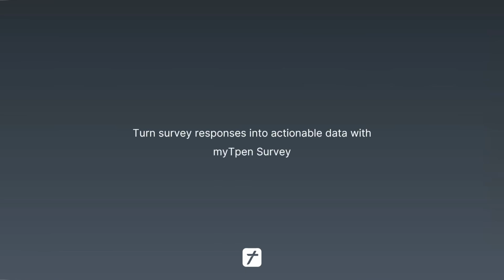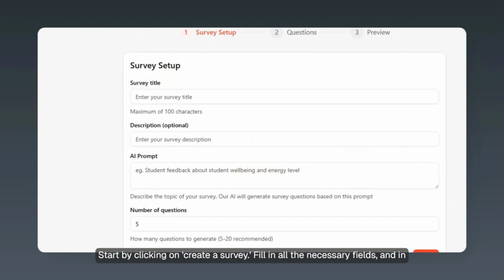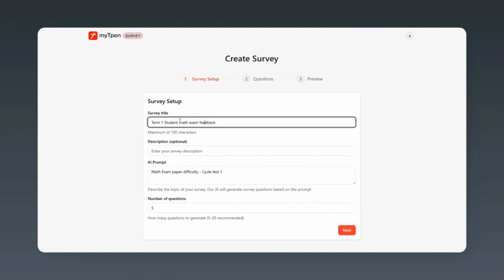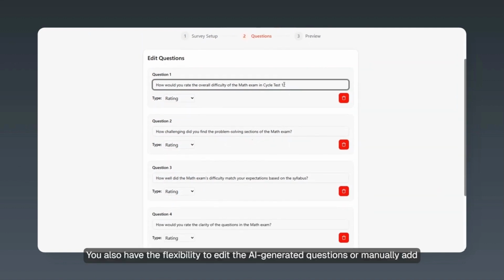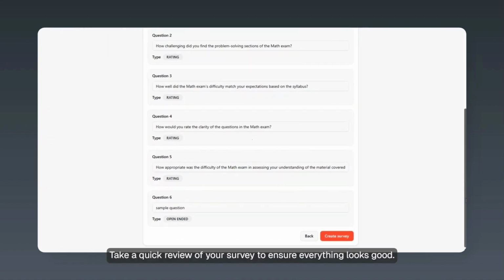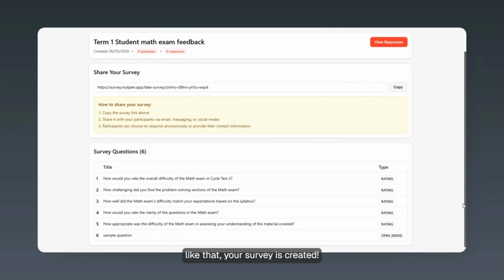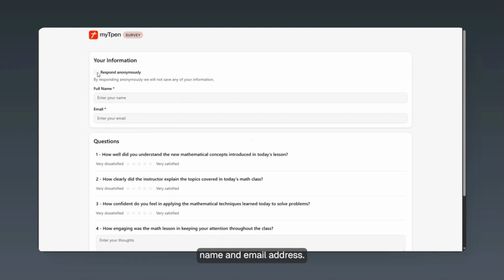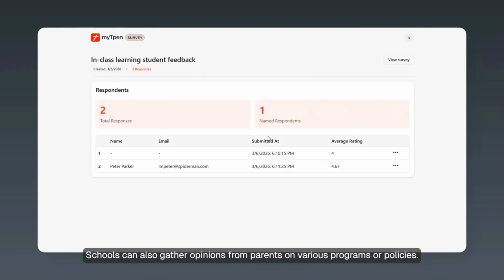Create unlimited AI generated surveys with myTpen Survey | Tutorial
In this video, we walk you through one of our Educator Bundle AI tools, myTpen Survey .

Explore our other tools designed to support every part of your workflow.